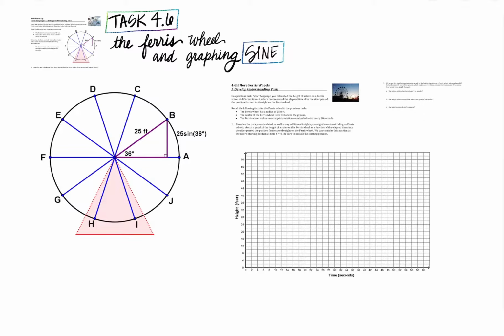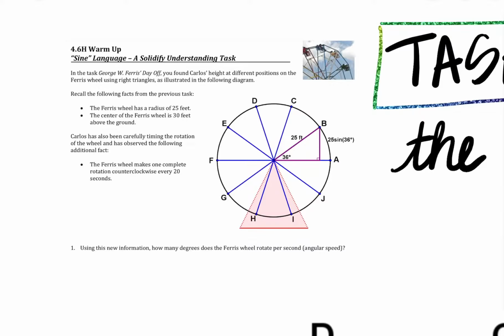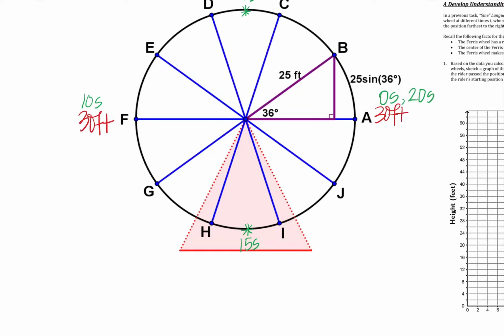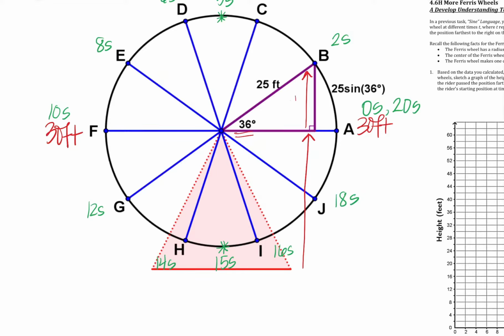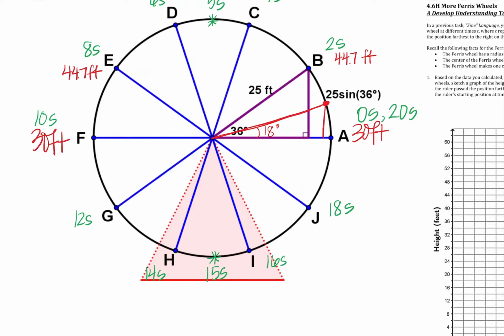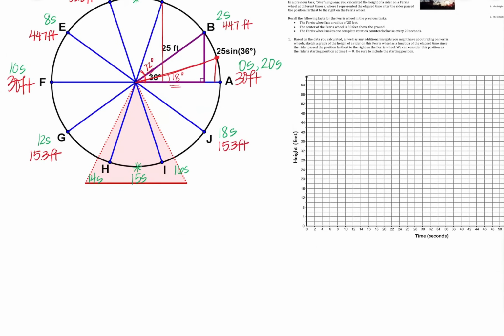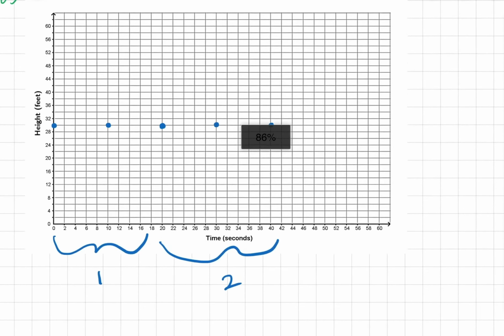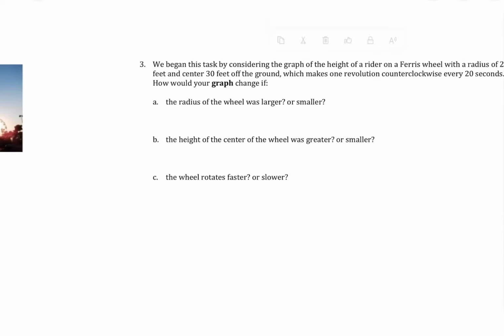Math 3H Task 4.6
SDA Math 3H Task 4.6 Introduction and Partial Solutions
Join my office hours on Tuesday and Thursday to work together and ask questions!